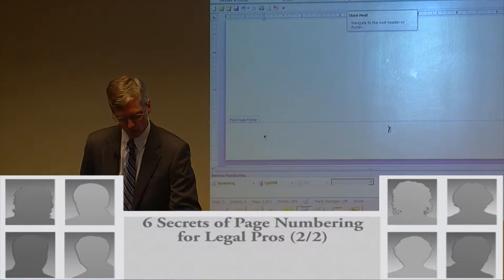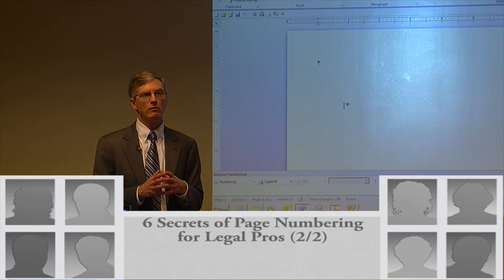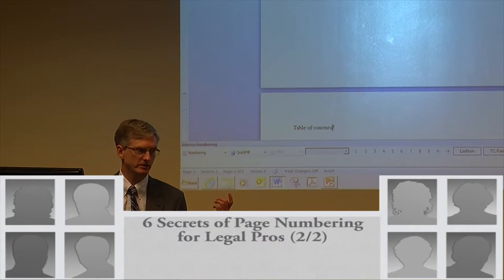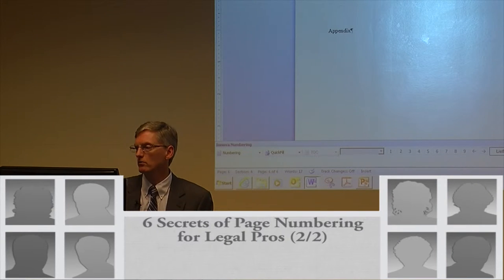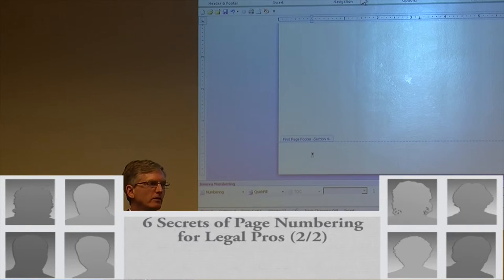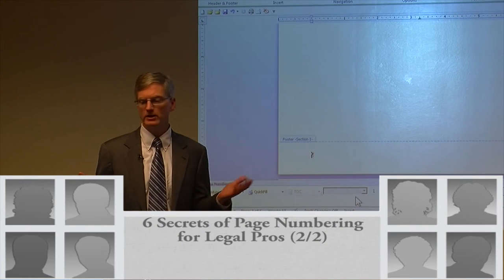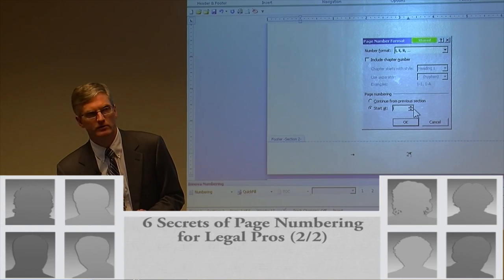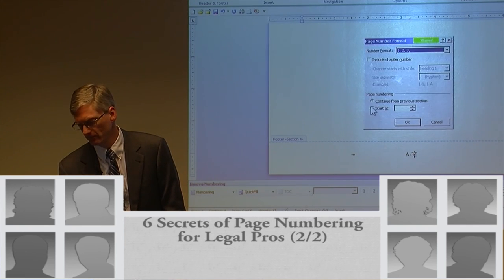6 Secrets of Page Numbering for Legal Pros (2/2)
Legal Professional?

If you are a legal professional and want best practices for page numbering in documents (simply and complex) these two videos are perfect for you.